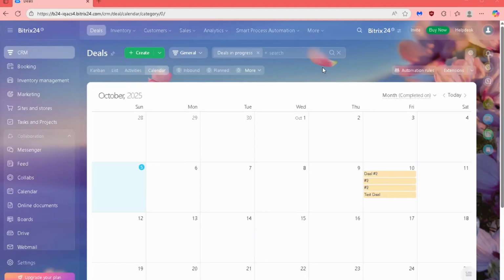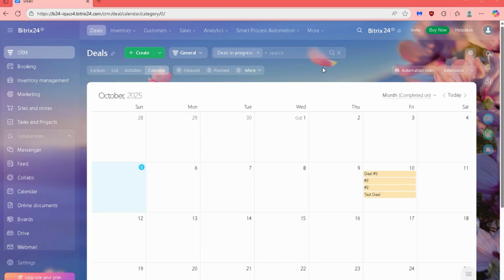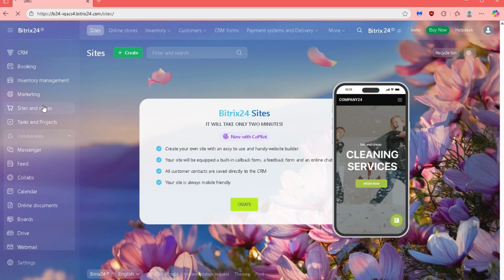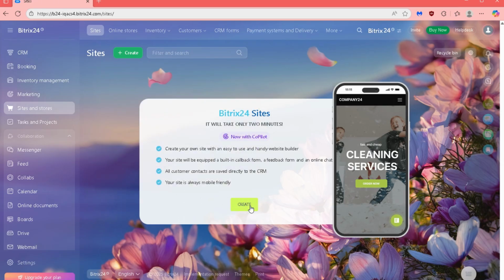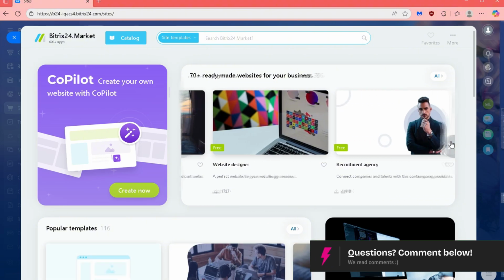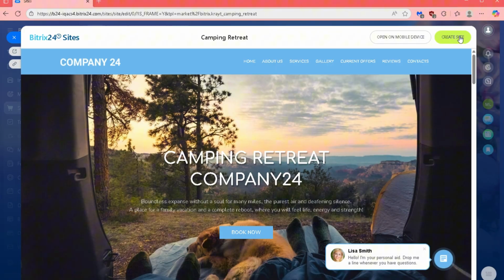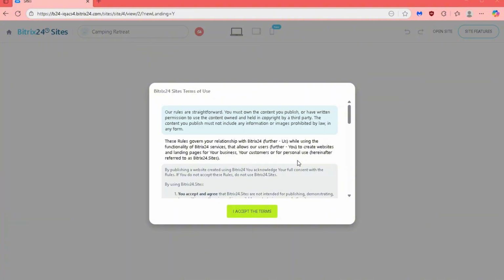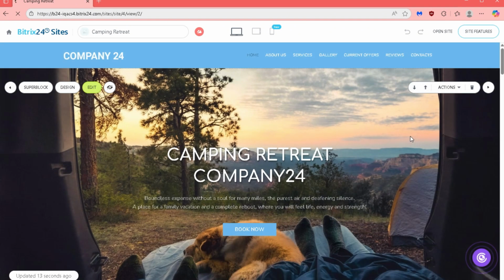How to CREATE a WEBSITE in Bitrix24 Sites (Step by Step)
This tutorial shows how to create a website in Bitrix24 Sites using templates and built-in tools to design professional web pages quickly. Please consider liking the video and letting us know if you have any comments, ideas or questions, we really appreciate any feedback! We have plenty of other tutorials on our channel so come and see if we can help you with anything else :)